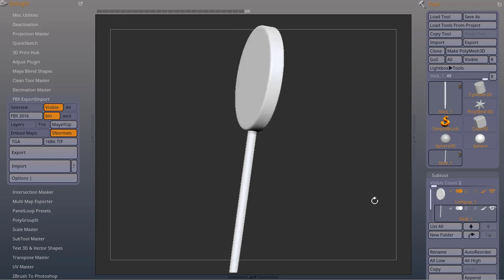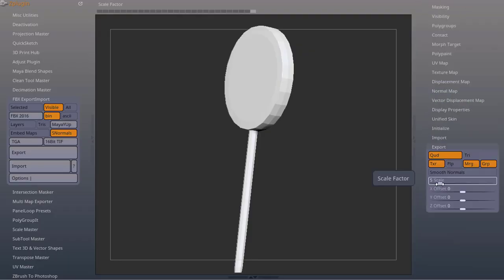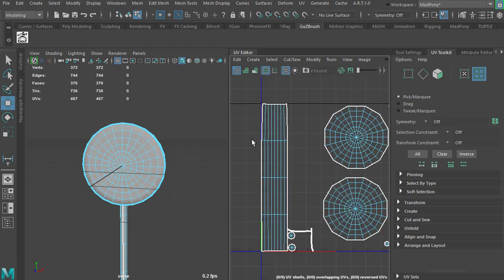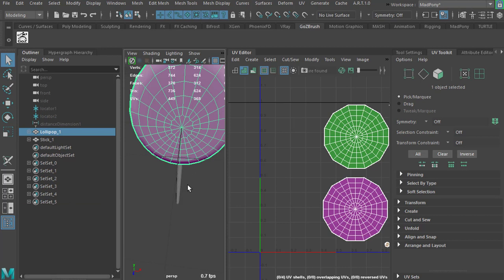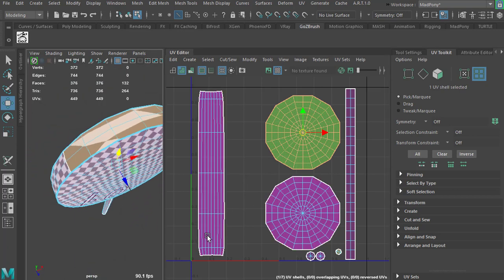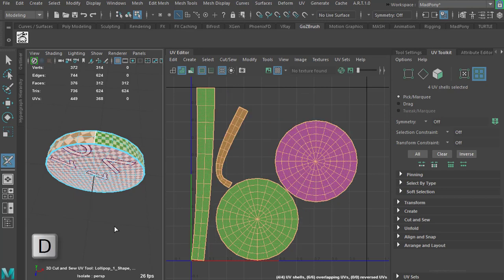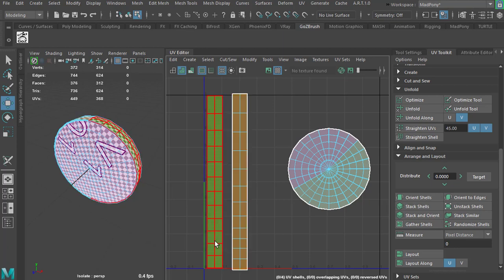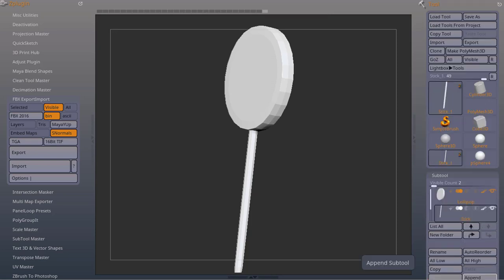Zbrush and Maya - Managing UV's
In this video I will share some of the processes I go trough in Maya to change my UV seams position and optimise UV space.

We may come back to UV's on later videos (specially in retopology) and talk a bit more about texel density but for this example this will do.

Remember you can use your application of  choice like Blender, 3DS Max, etc.